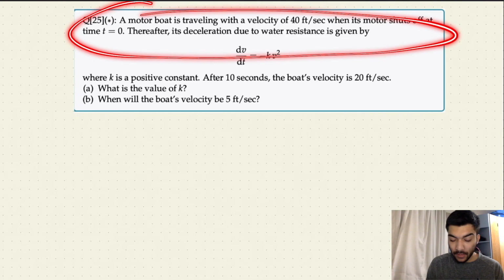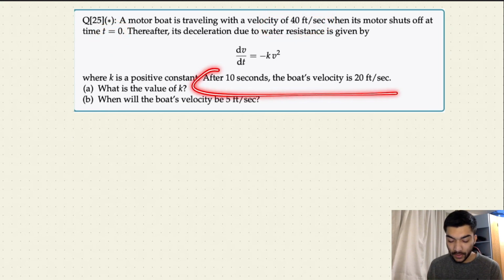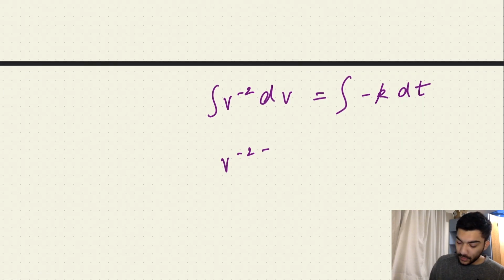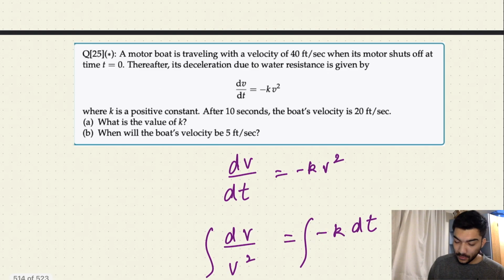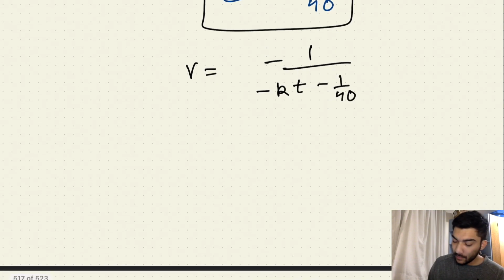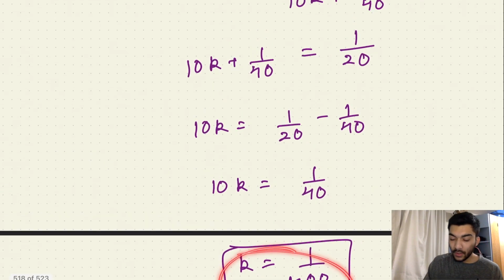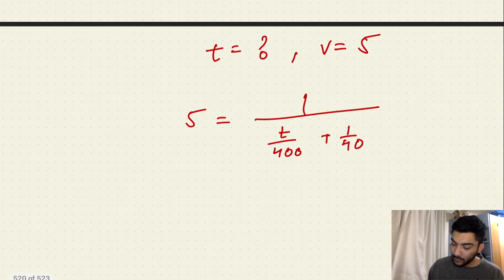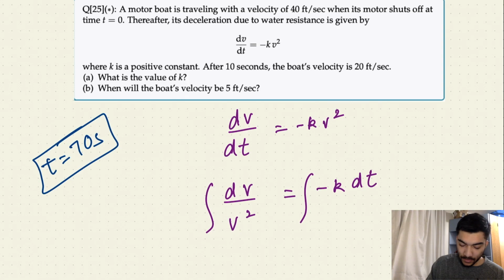Solving for Deceleration in a Non-Linear Drag Force: Differential Equations in Action!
Join us as we dive into the realm of physics to tackle a fascinating problem involving motion, resistance, and differential equations. In this educational video, we unravel the mystery behind a motor boat's deceleration due to water resistance, a real-world application that marries concepts of physics with calculus.

We start our journey with a motor boat traveling at a speed of 40 feet per second before its motor shuts off abruptly. From this point, we are presented with a scenario where water resistance plays a pivotal role in slowing the boat down. The resistance force is proportional to the square of the velocity, presenting us with a non-linear differential equation to solve.

We explore the nuances of this equation, where the rate of change of velocity (dv/dt) is equal to negative k times the velocity squared. The constant k is a positive value that we determine using given conditions—specifically, that after 10 seconds, the boat's velocity reduces to 20 feet per second.

Our comprehensive walkthrough includes:
- A step-by-step guide to rearranging and integrating the differential equation.
- Techniques for determining the constant of integration using initial conditions.
- Calculating the value of k and verifying its correctness.
- Predicting the time it will take for the boat to further decelerate to 5 feet per second.

Whether you're a student brushing up for an exam, a lifelong learner fascinated by physics, or an educator looking for classroom resources, this video will provide you with a clear understanding of how to approach and solve differential equations that model physical phenomena.

Set sail with us on this mathematical voyage, and let's solve for k and unravel the timeline of deceleration together!